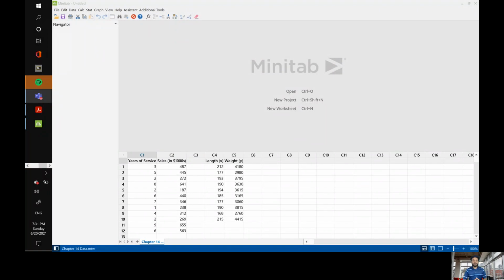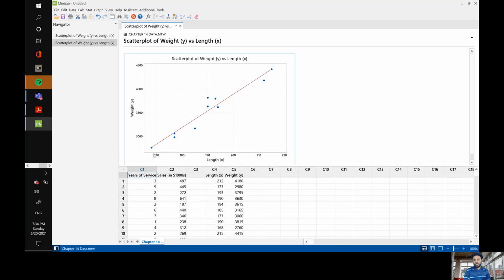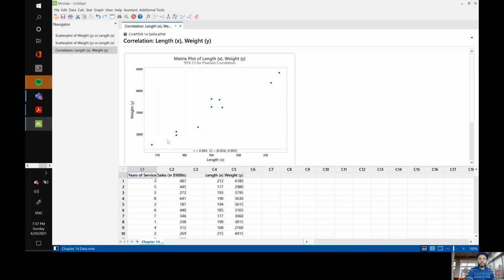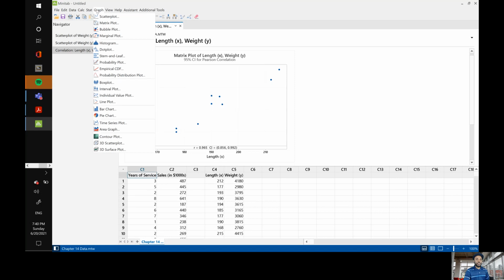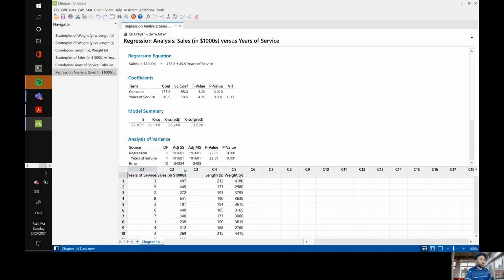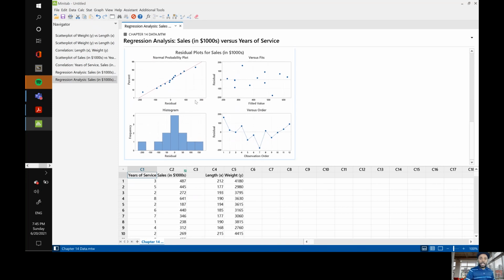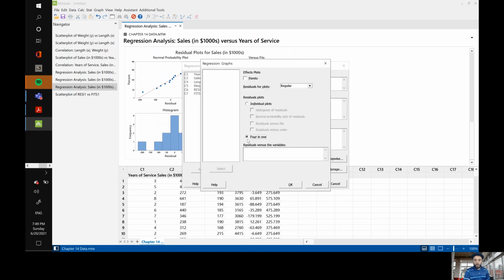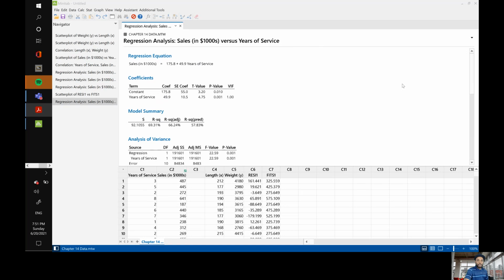Minitab - Correlation and Simple Linear Regression Analysis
In this video, I will show you how to compute the correlation coefficient of two quantitative variables. Exploring the linear relationship using a Scatter Plot. Conducting a Simple Linear Regression Analysis using Minitab and interpreting the results.